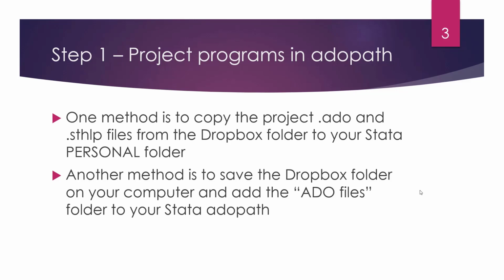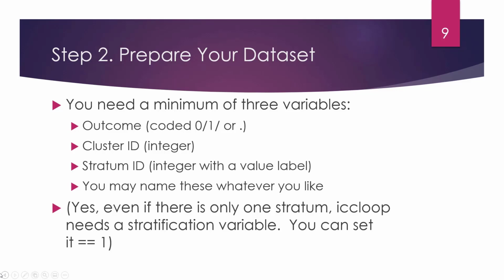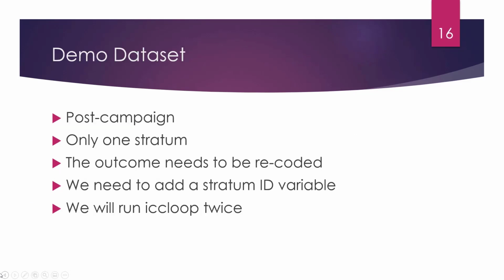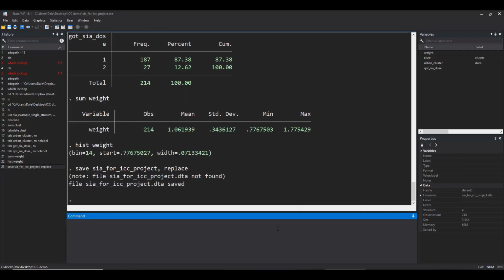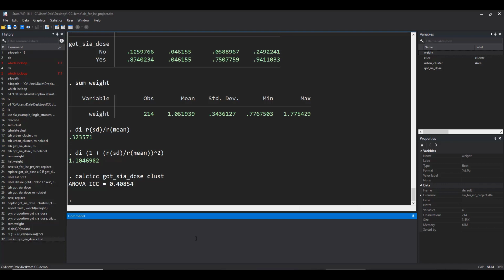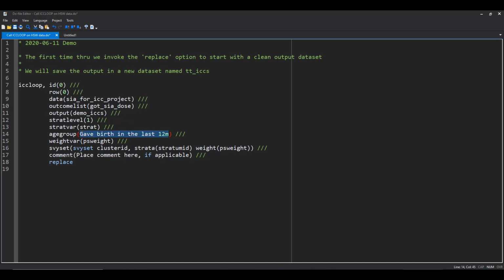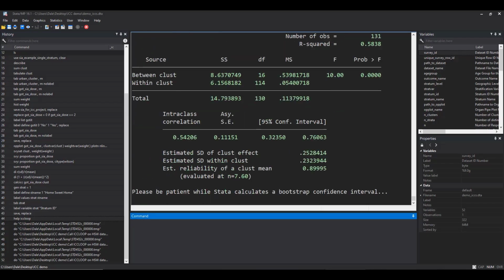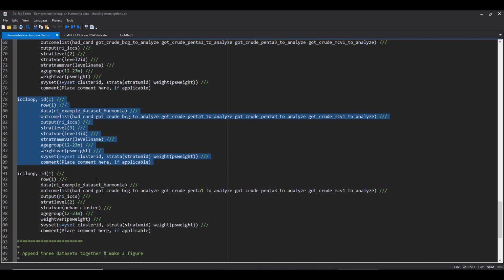ICC/DEFF/CVw - Stata Demonstration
This video demonstrates some Stata programs we have written at Biostat Global Consulting to extract useful parameters from vaccination coverage survey datasets.  The video was shared with colleagues who will extract parameters and contribute them to a collaborative study in 2020.

The programs are general enough to be used more broadly than for only the project described here.